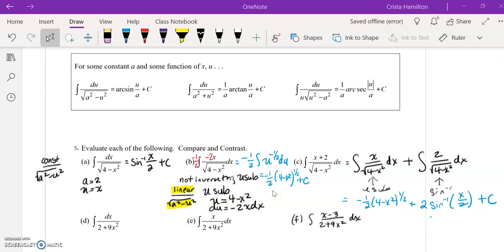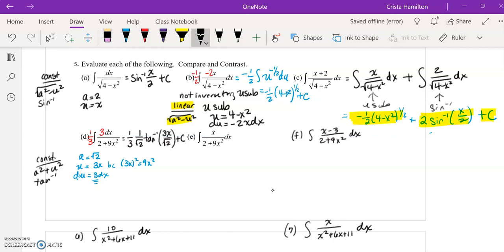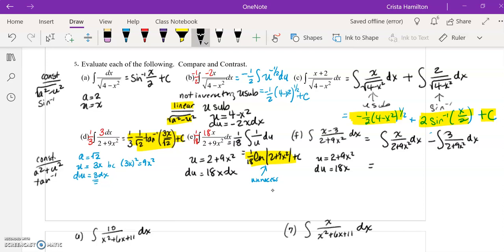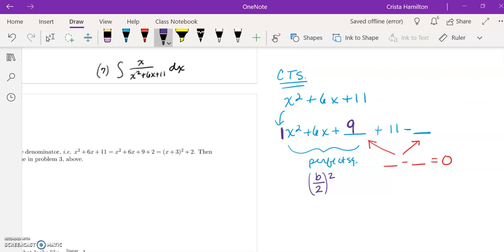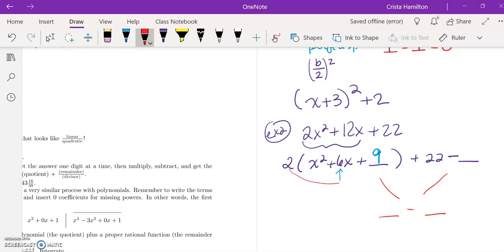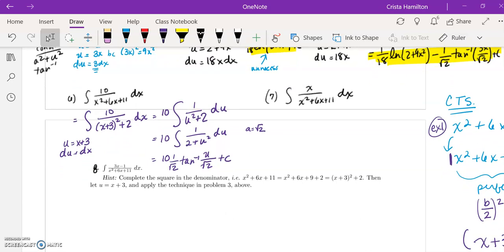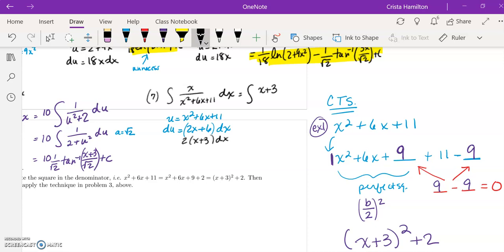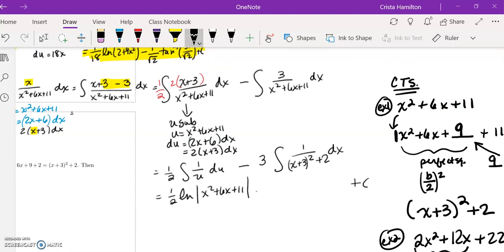CN 6.10 Additional Integration Techniques - Part 2